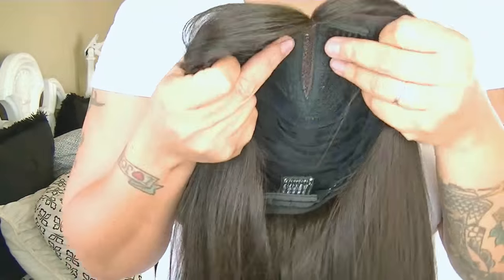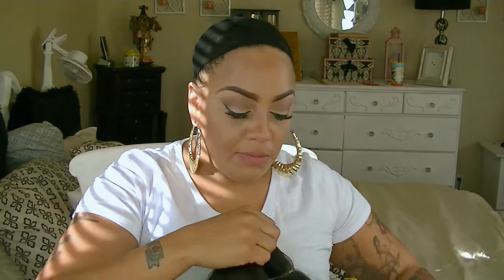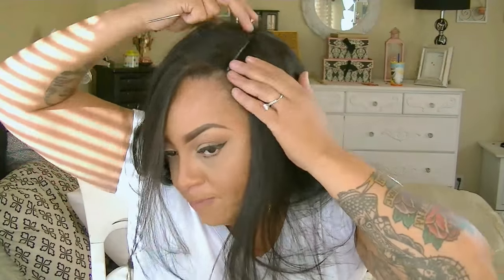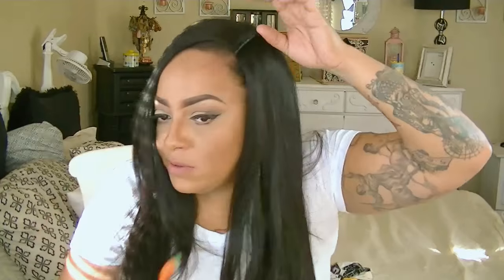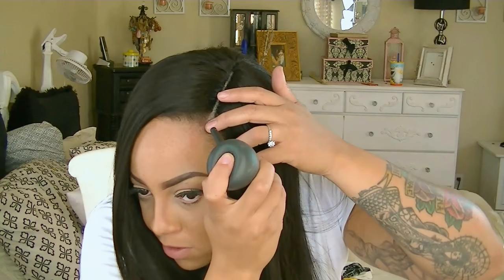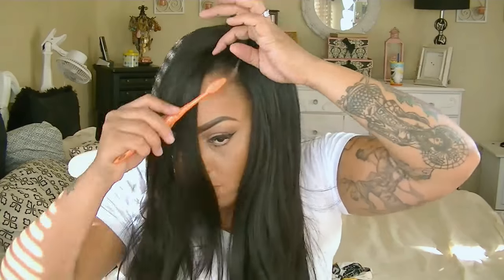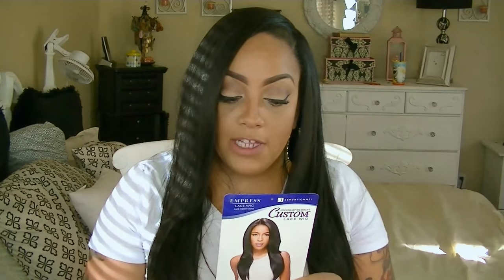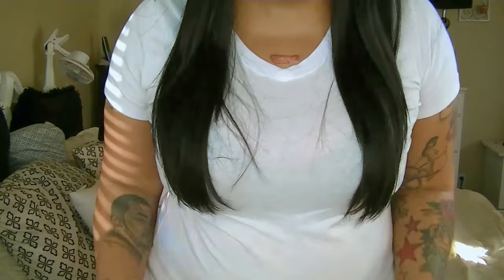WIG DUPE #6 Sensationnel Custom Cap Straight elevatestyles.com